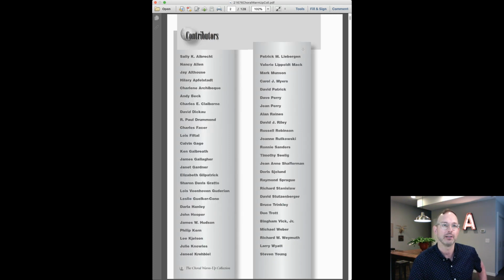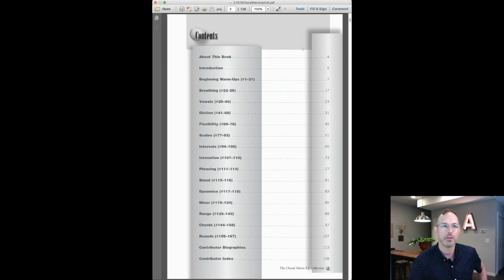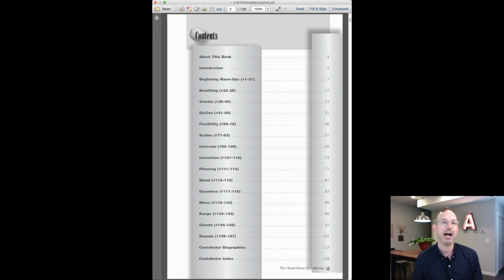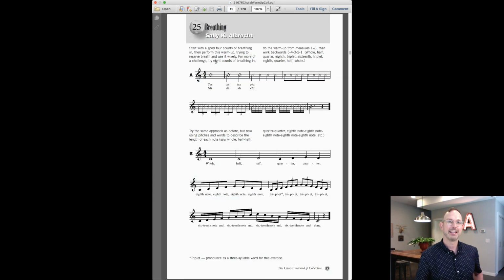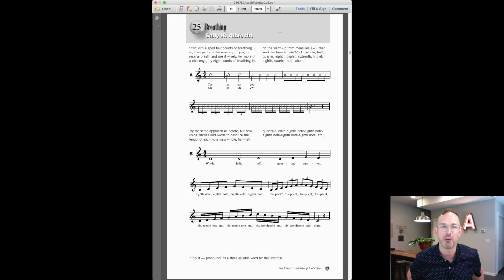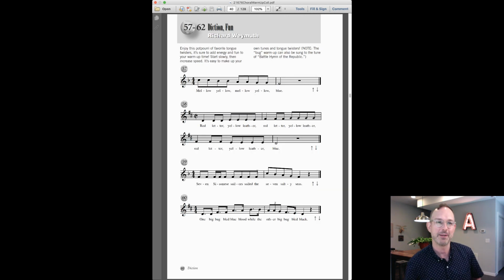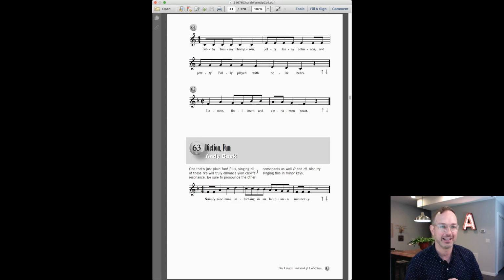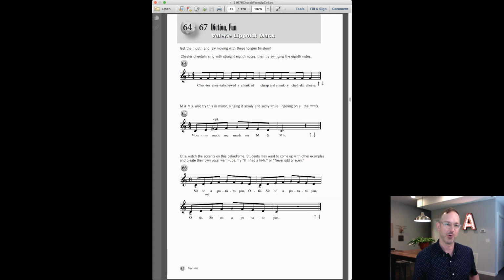The Choral Warm-Up Collection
Alfred Music is proud to support ACDA (The American Choral Directors Association) with the publication of The Choral Warm-Up Collection, a new sourcebook featuring 167 favorite warm-ups contributed by 51 choral directors from across the nation. These generous directors have agreed to donate their royalties to the ACDA Endowment Trust, to be used for student scholarships and conducting awards. This incredible resource consists of warm-ups for every situation and focusing on many different vocal areas. The text is organized into several categories: beginning warm-ups, breathing, vowels, diction, flexibility, scales, intervals, intonation, phrasing, blend, dynamics, minor, range, chords, and rounds. The comb binding creates a lay-flat book that is perfect for study and performance. Set the mood for a successful choral rehearsal while developing and reinforcing positive ensemble vocal techniques with The Choral Warm-Up Collection.